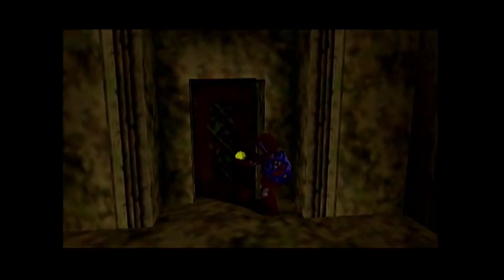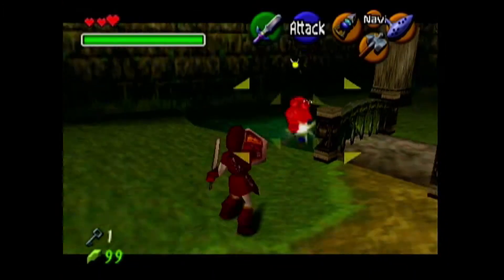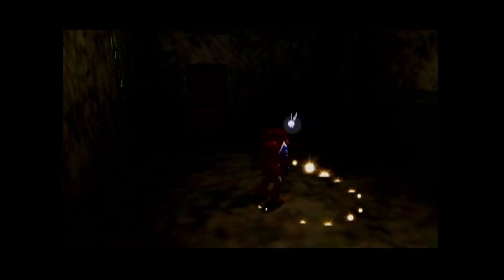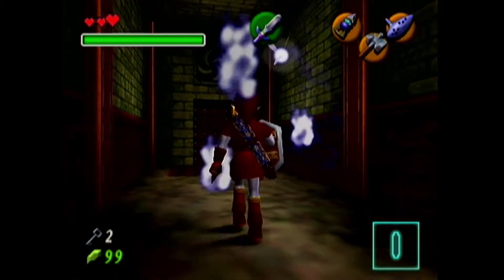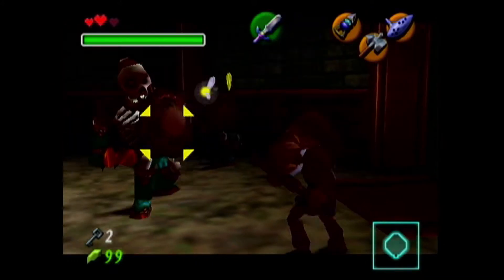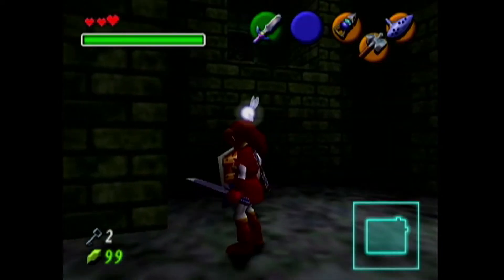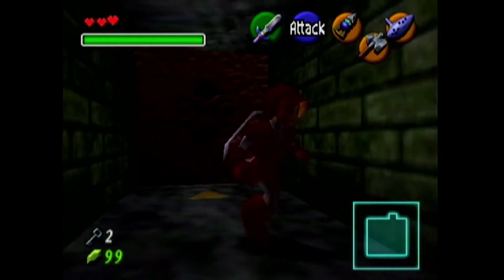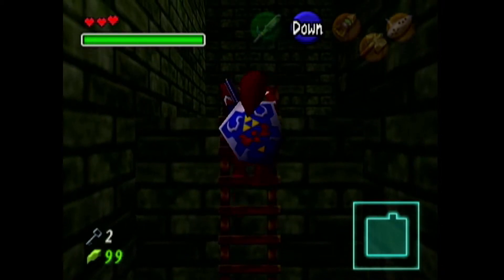3 Heart Run OoT - Part 12: Stalfos Wooping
Comment, I'll respond don't worry.

My Official Ask.Fm
ask.fm/Mudlup50